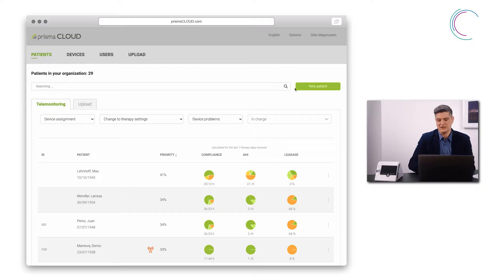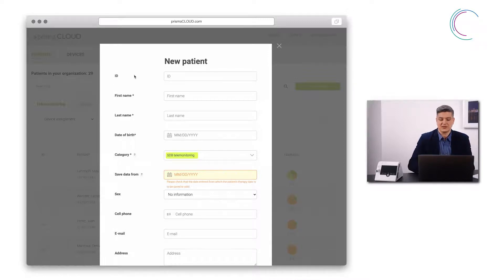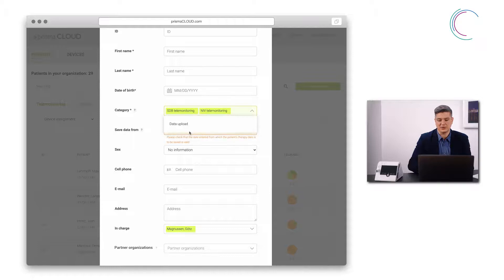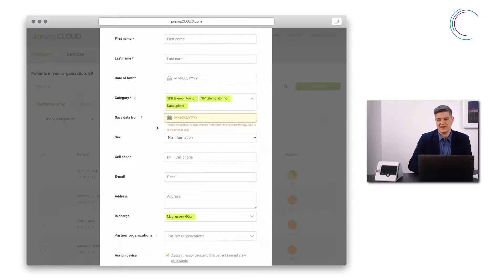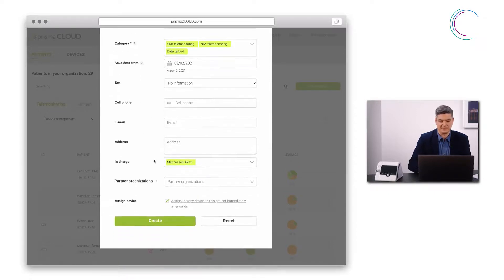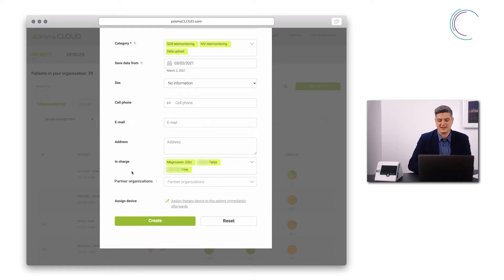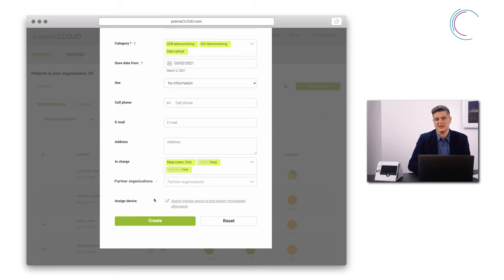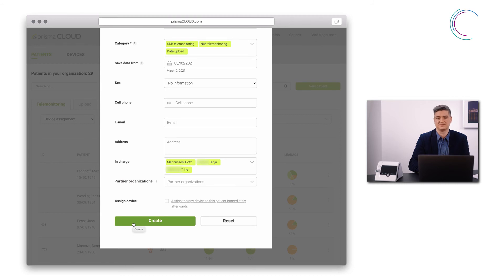02 - prisma CLOUD - Creating a patient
This video shows you how patients can be created, what information has to be stored and what this information means.